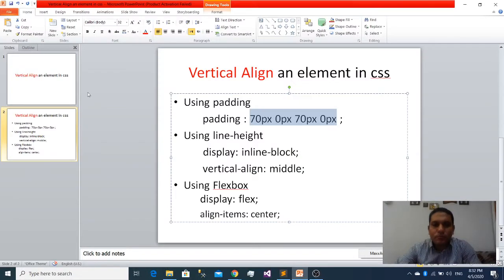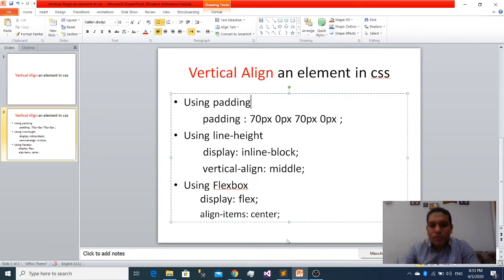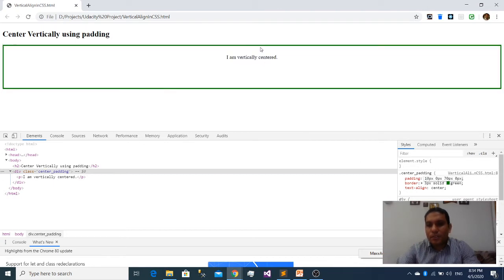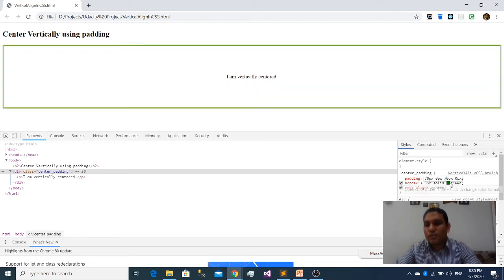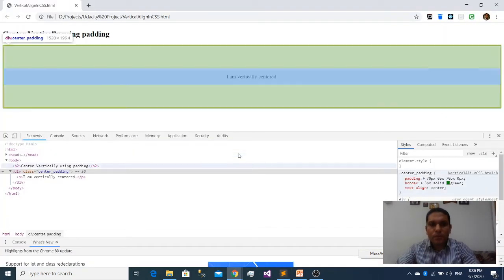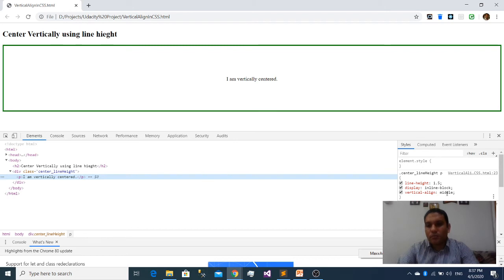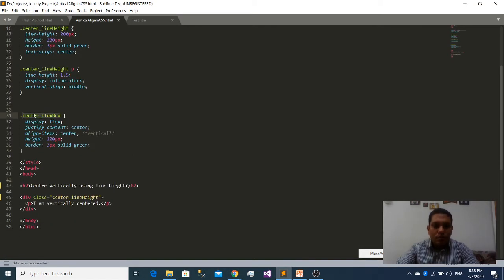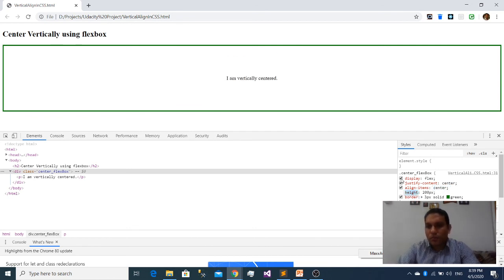Vertical Align an element in css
Using padding
  padding : y px 0;
Using line-height
           display: inline-block;
  vertical-align: middle;
Using Flexbox
 display: flex;
 align-items: center;